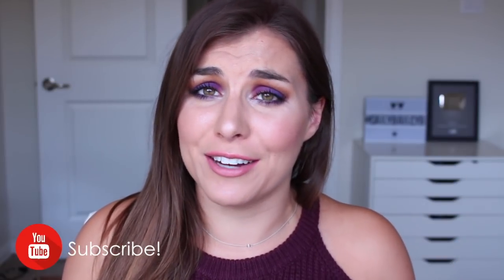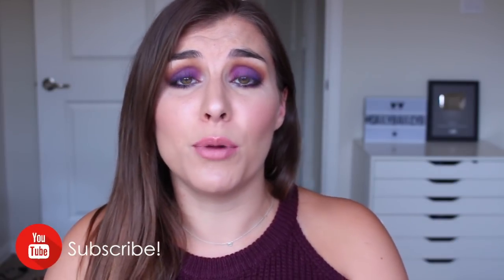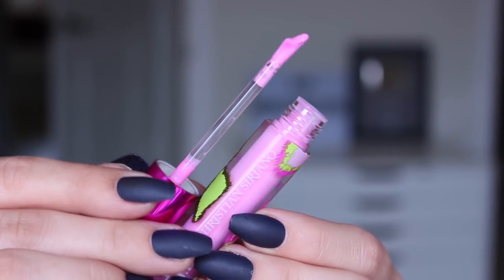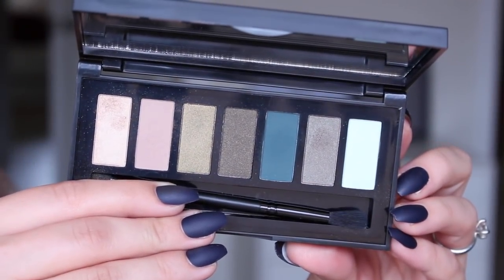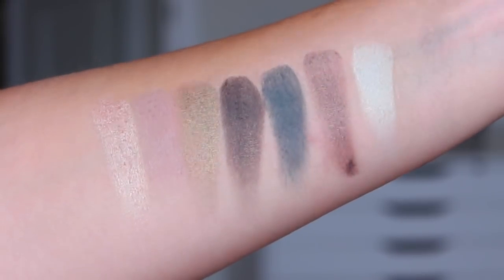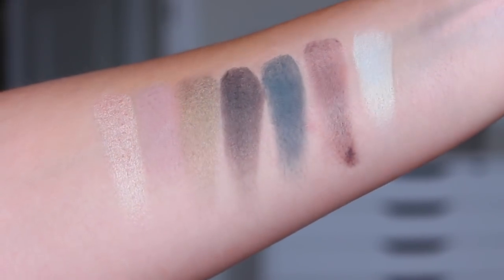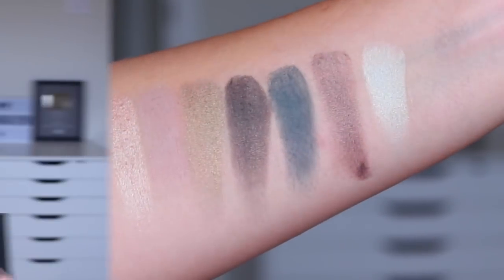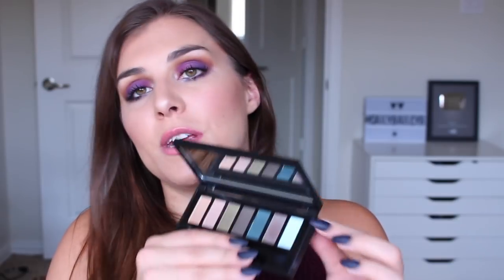New Makeup from ELF Cosmetics: Hits & Misses | Bailey B.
Hey Bailey Bunch! Today, I'm talking about some new makeup from ELF cosmetics. See if they're hot or not, and let me know what new products from elf you've tried in the comments!